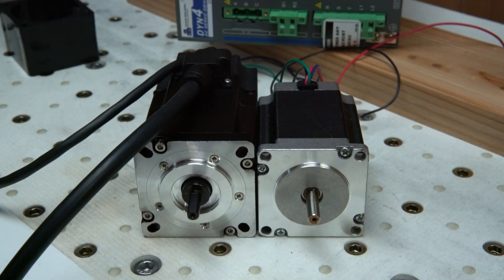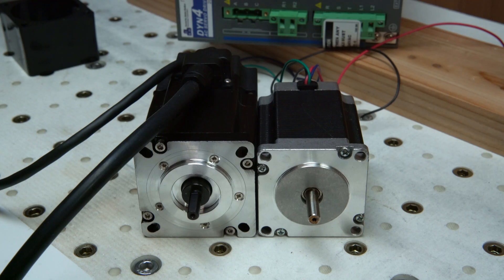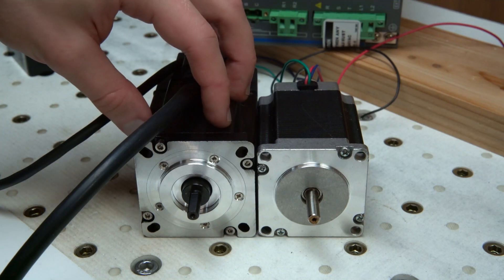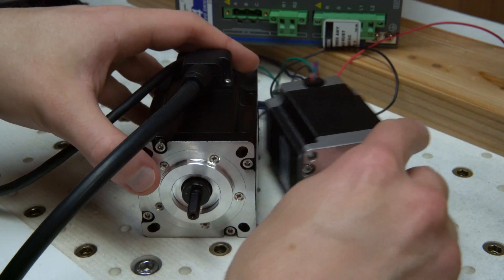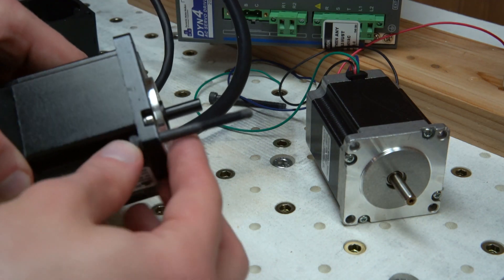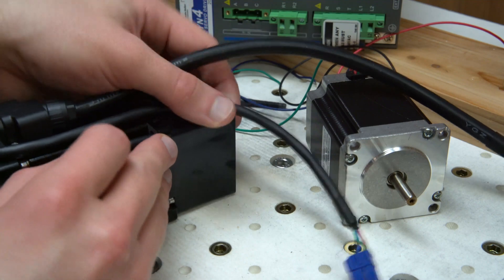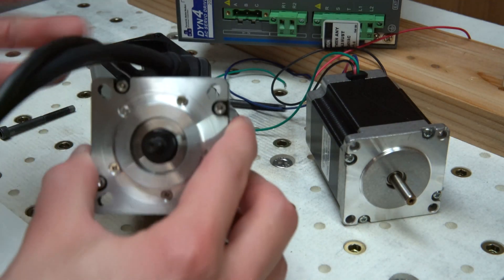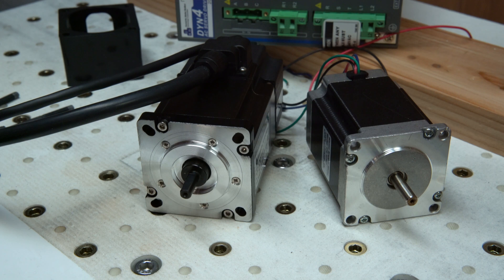Disappointments With DMM and Their "NEMA 23" 57N AC Servo Motors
DMM advertise their 57N motor as coming with a standard NEMA23 mount however as I show in a video there's a critical flaw and I feel they really shouldn't be advertising this as a NEMA 23 motor. Future video coming out on the iHSV57 servos that I'm very happy with which cost a fraction of the price.